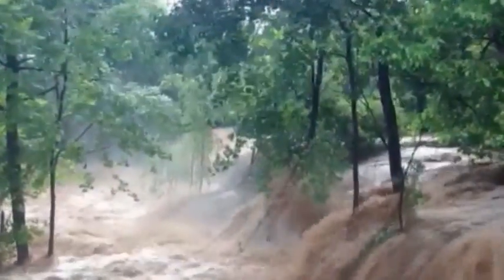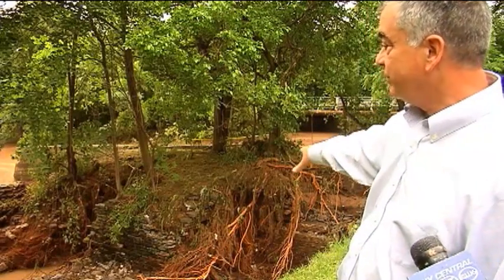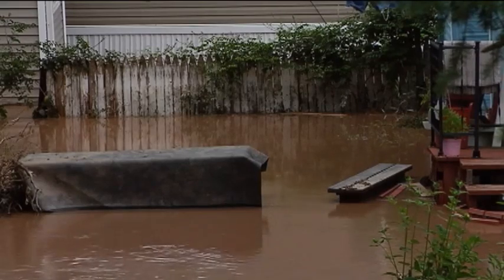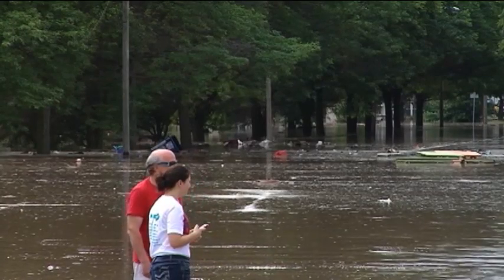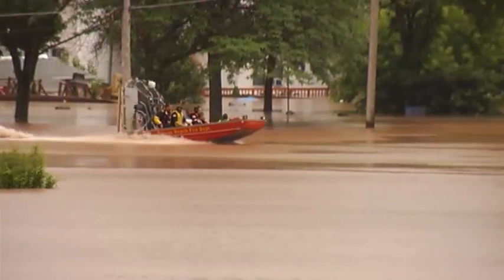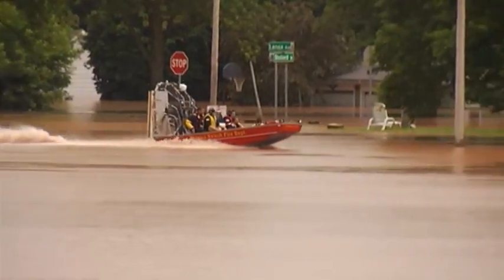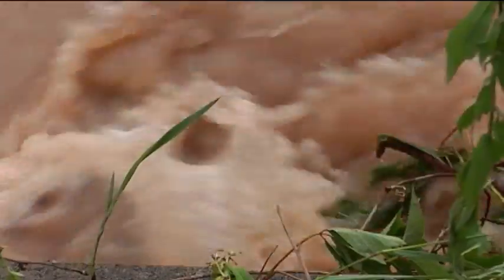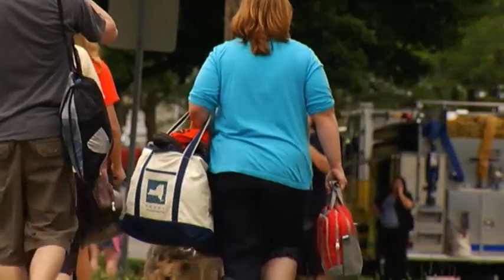Gushing flood waters force evacuations in Oneida area